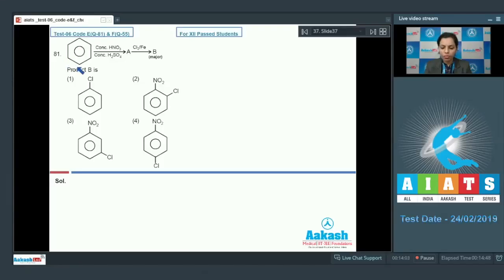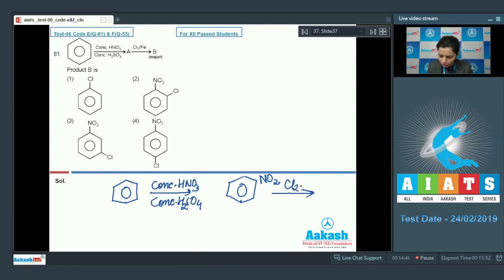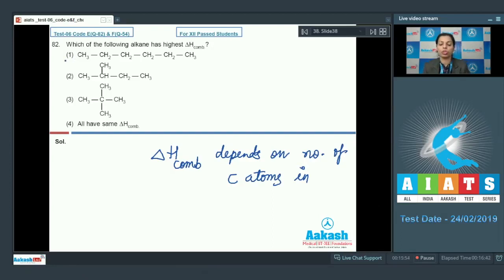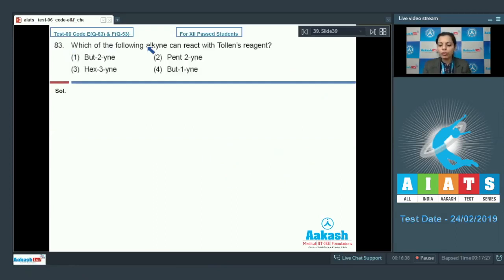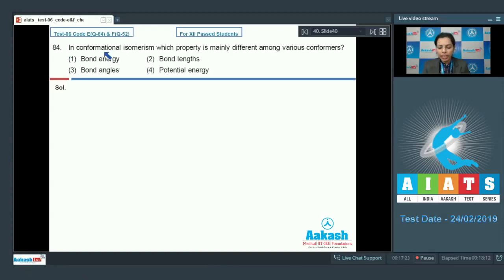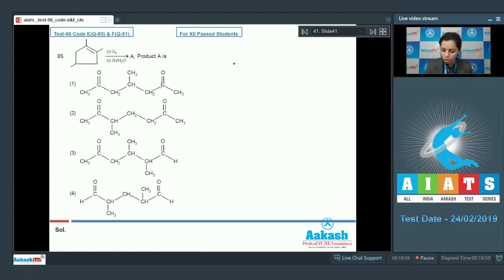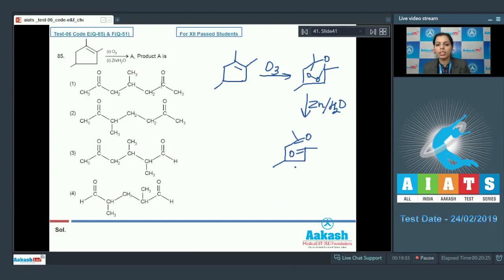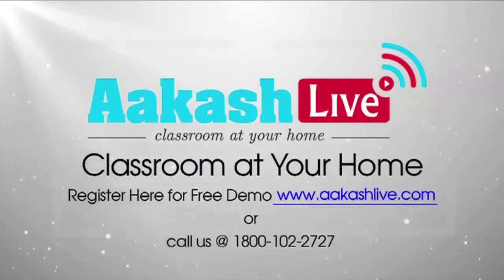AIATS TEST 06 Code E&F (Q.81 to 85) For XII Passed Students CHEMISTRY MEDICAL 2019